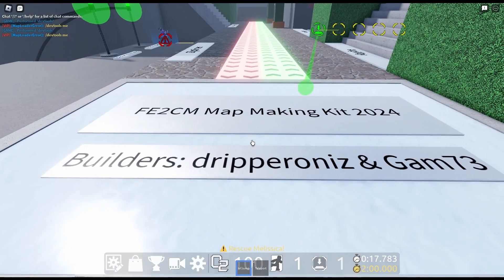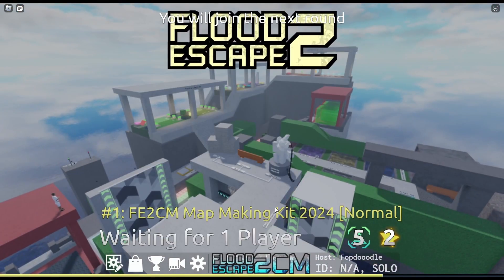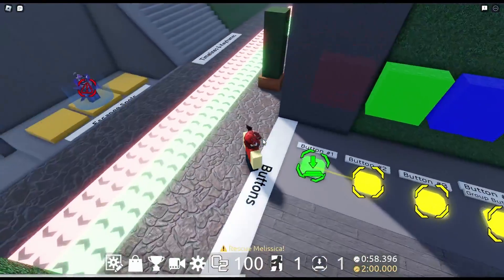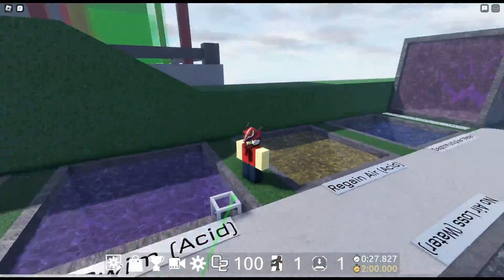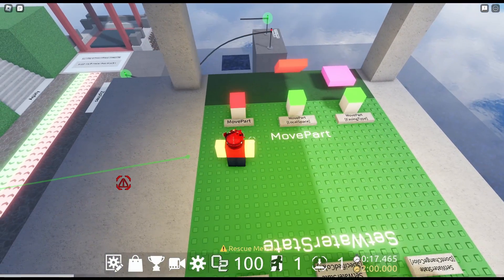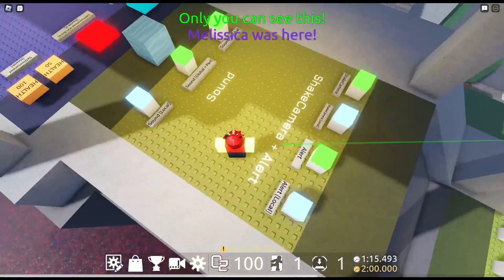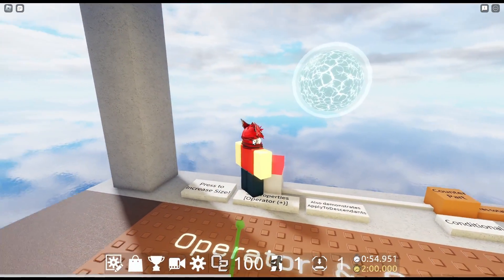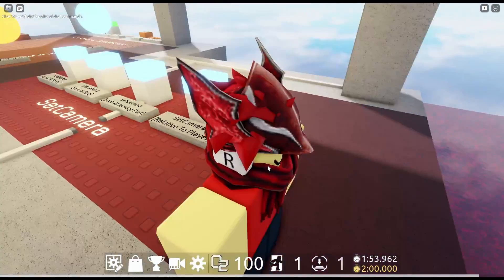NEW Map Making Kit + Game Mechanics in FE2CM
New map making kit 2024 by dripperoniz and Gam73 includes new features, timelines, and keyframes that will help developers.